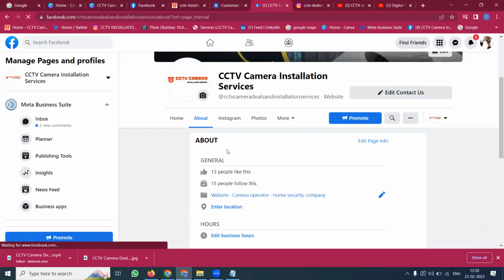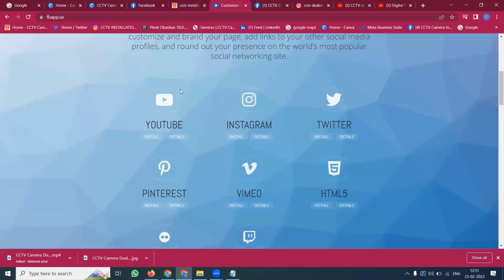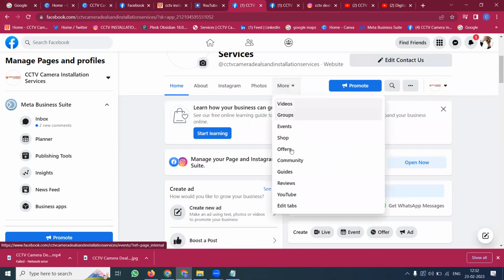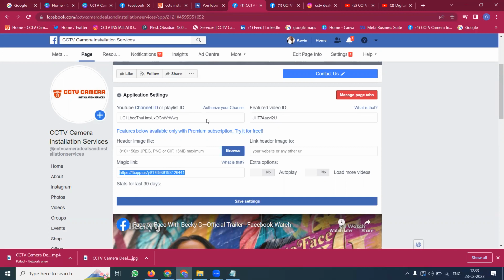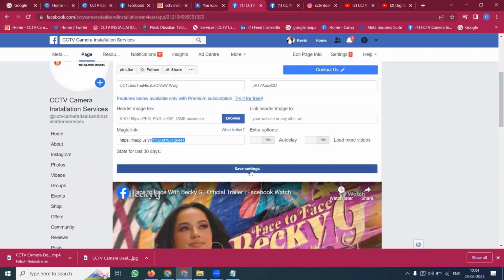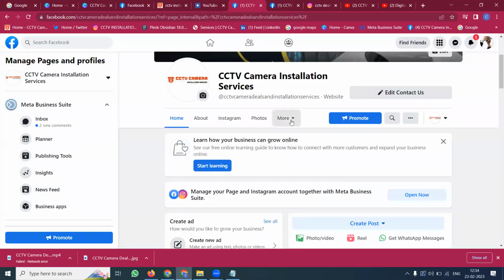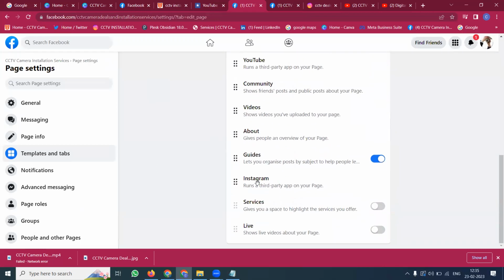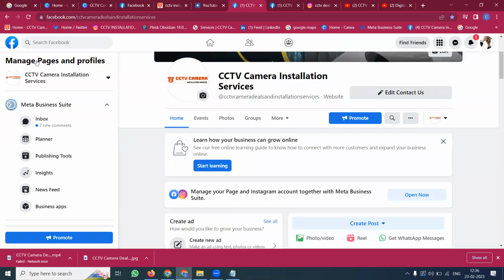How To Add Youtube Channel Subscribe Button Tab In Your Facebook Business Page